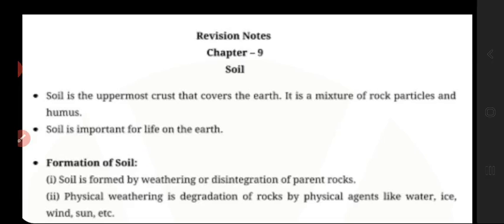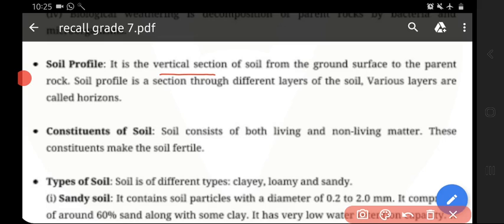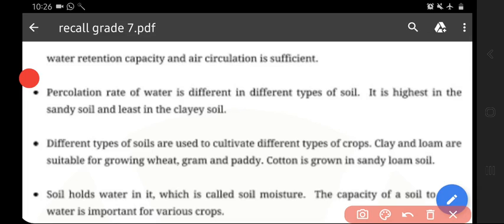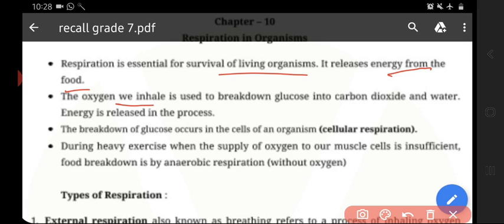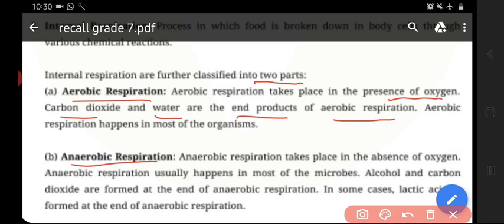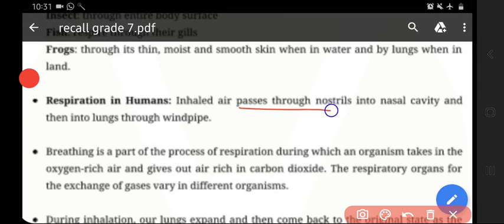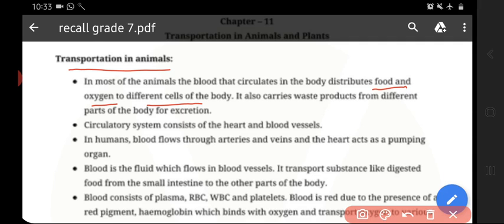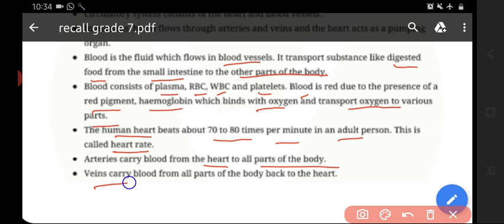CBSE | Grade 7 | Biology | chapter 9, 10 &11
Recalling important points